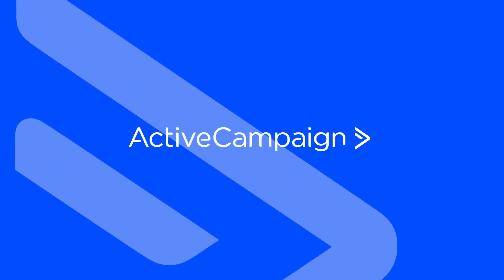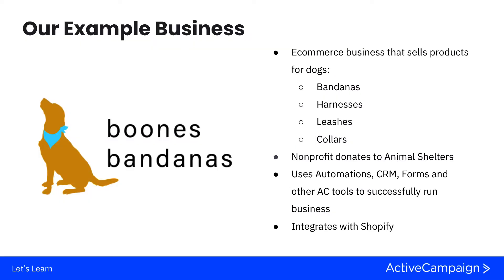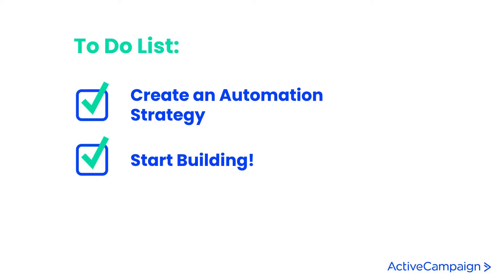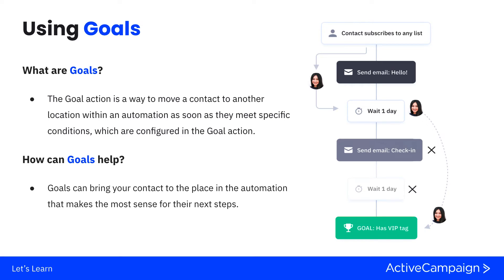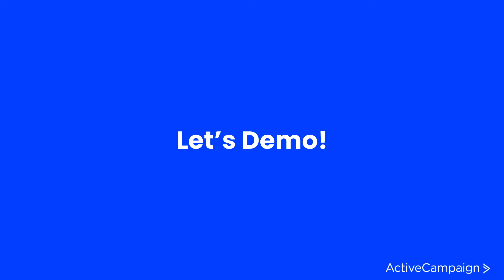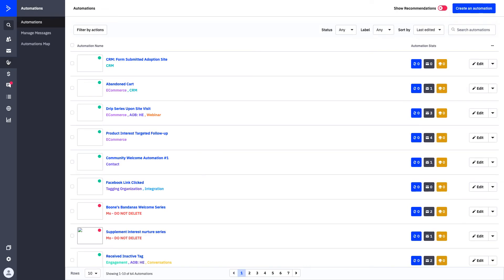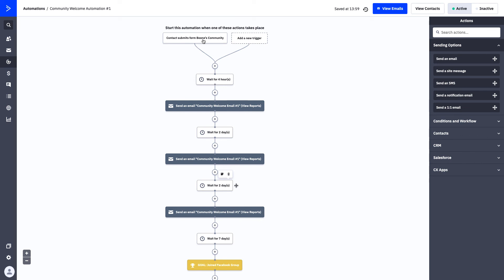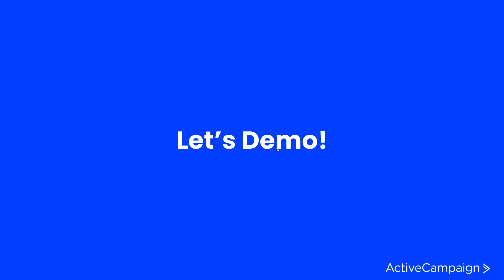Let's Learn: Automations! Part 2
Let's Learn is a series of videos that can help you learn ActiveCampaign features in less than 15 minutes! We walk through each lesson, building knowledge of both strategy & technical application of the featured subject. Come along this journey with us and learn Automations... Part 2!

Join the Community to learn how customers are building in their accounts!

0:00 Intro
2:05 Strategy Deep Dive
7:14 Demo
15:46 Closing